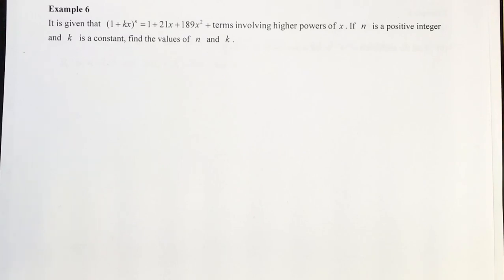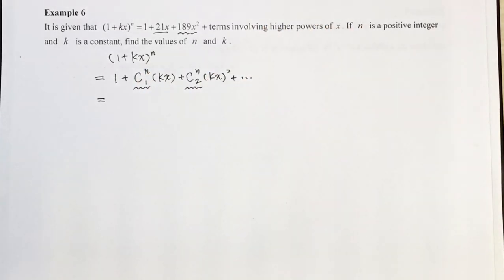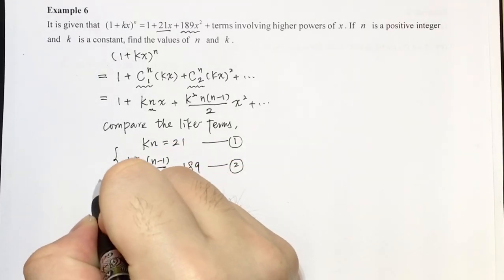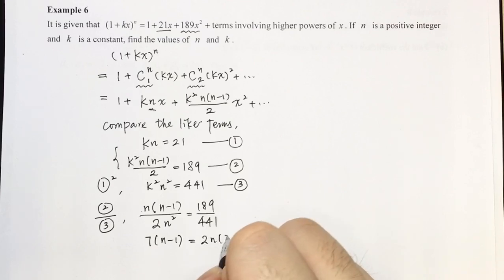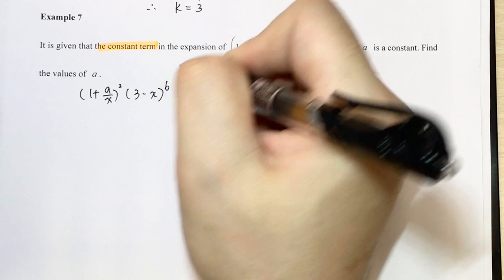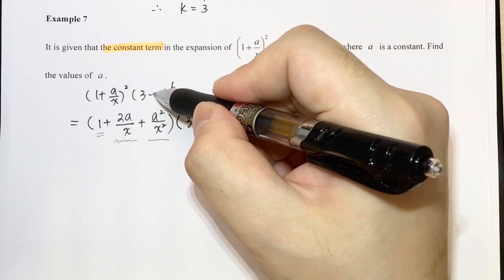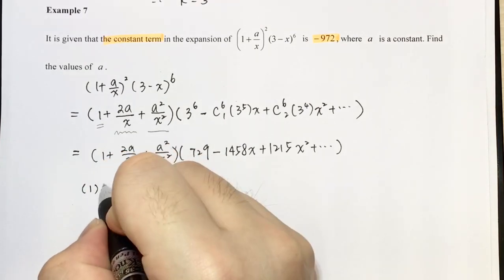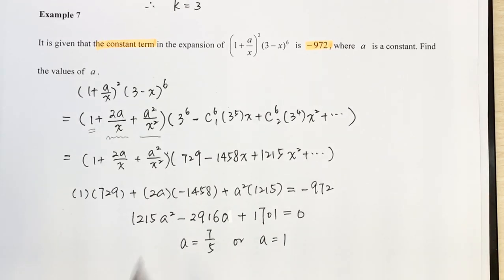Binomial Theorem (10/12) - Worked Examples 3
In this video, you will understand the idea to determine the coefficients of terms in binomial expansions and a proof of binomial theorem by mathematical induction.